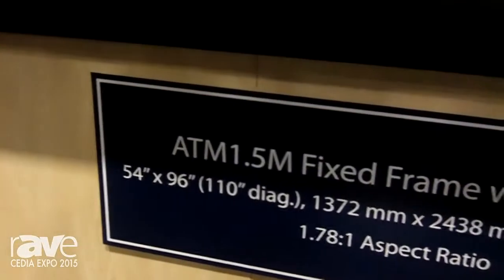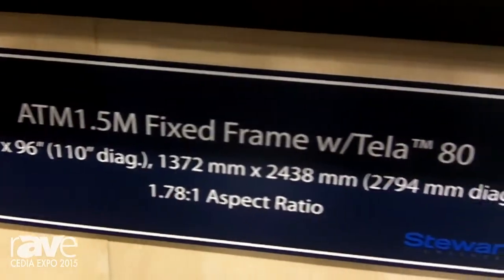CEDIA 2015: Stewart Filmscreen Reveals the Tela 80 Woven Fabric Material With .8 Gain